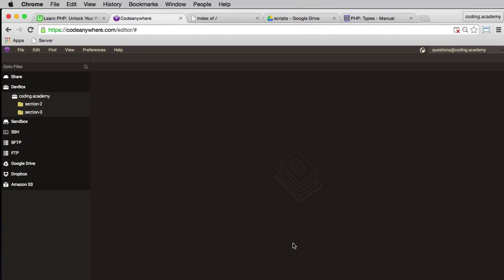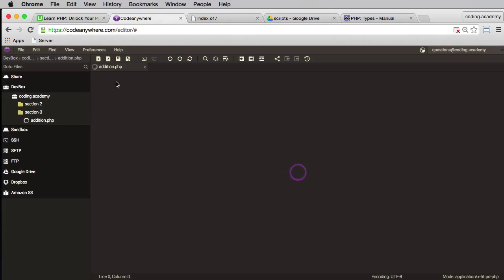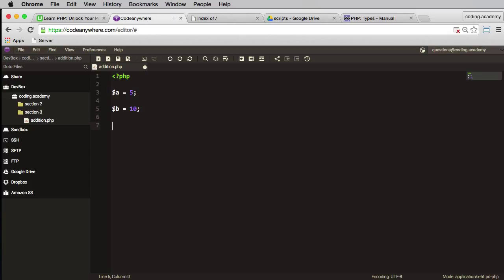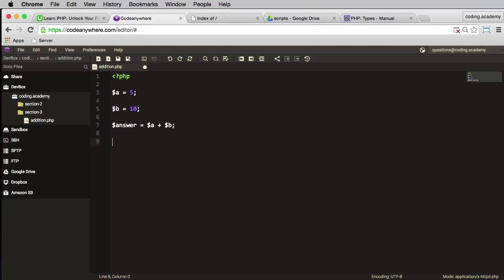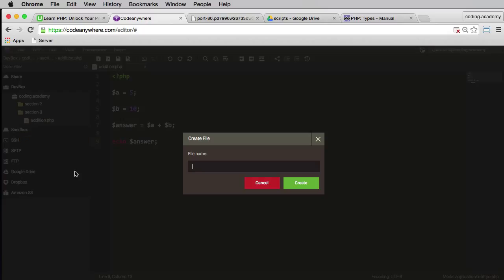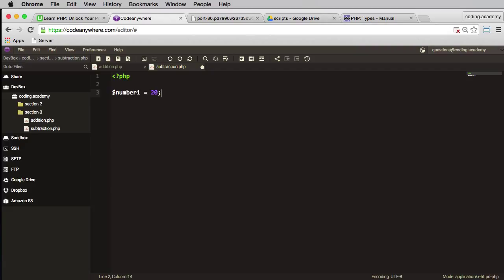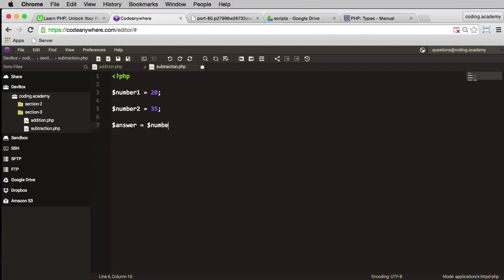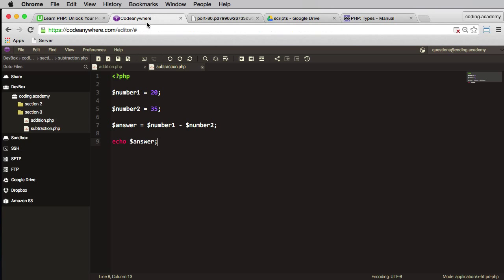PHP for Beginners: Addition and Subtraction in PHP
In this lesson I will show you how to add and subtract values in variables in PHP.

We will look at some simple examples of adding and subtracting 2 numbers.